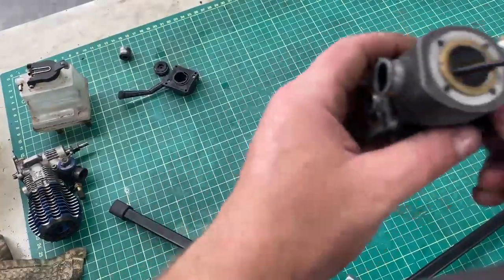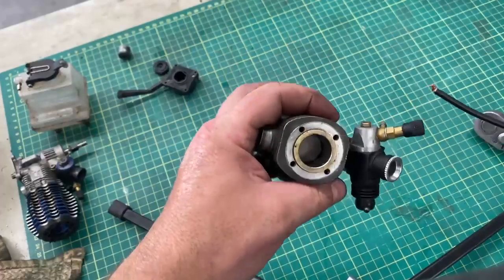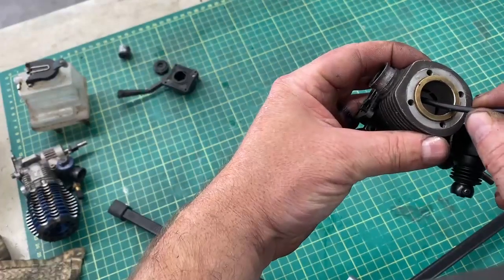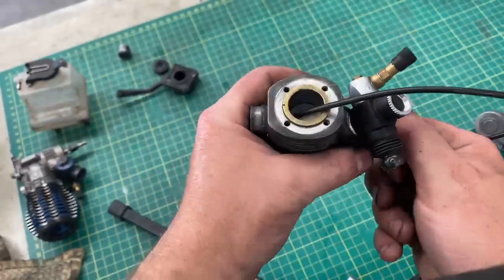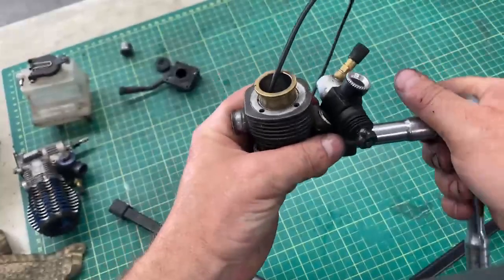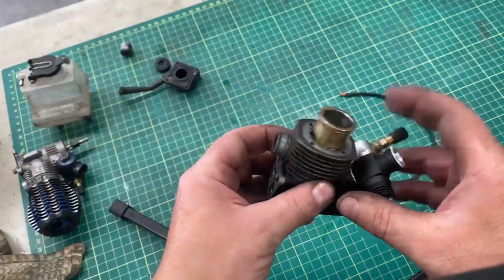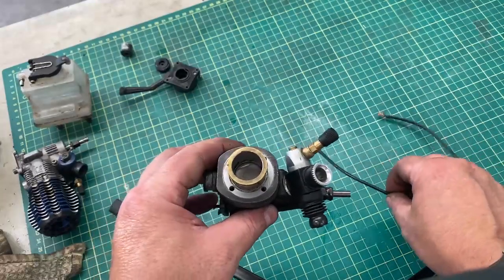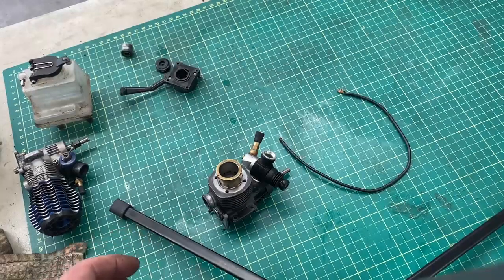How to remove a stuck sleeve from a nitro RC engine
This is a good trick to remove a sleeve on a nitro RC engine. Only use multi strand wire not solid core.